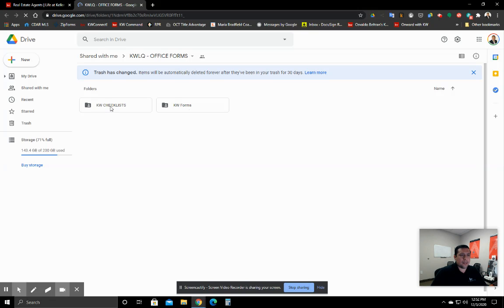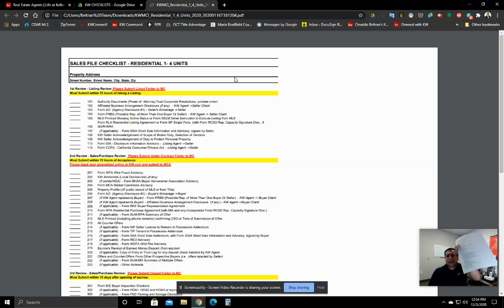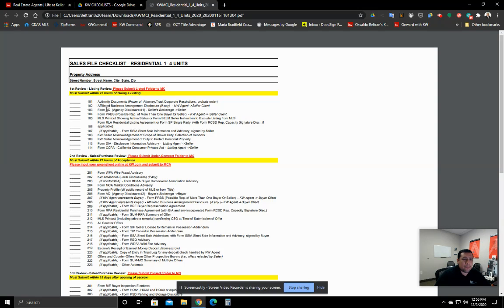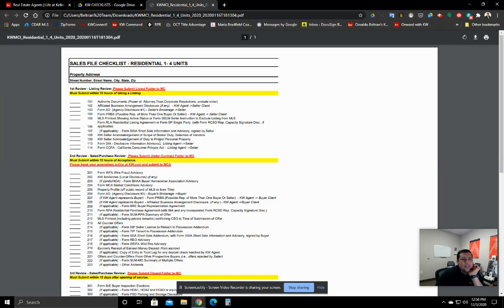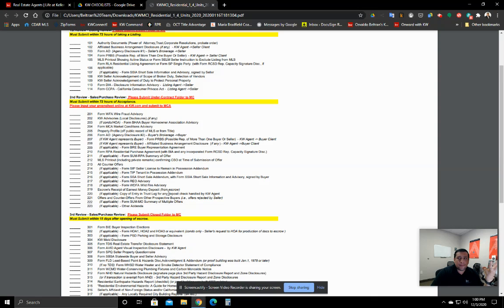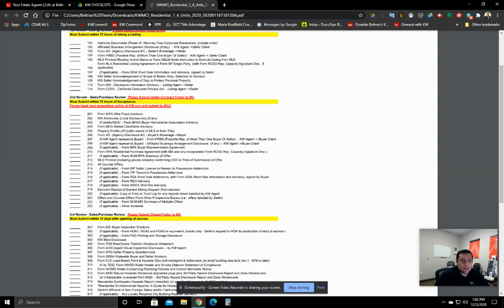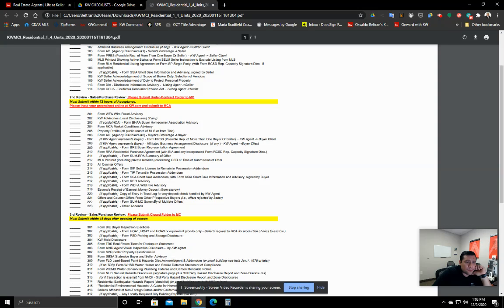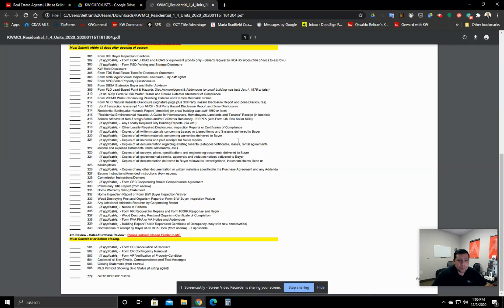Sales Checklist For Compliance